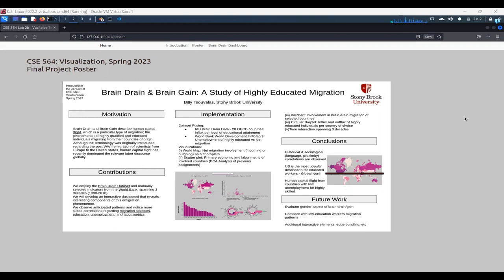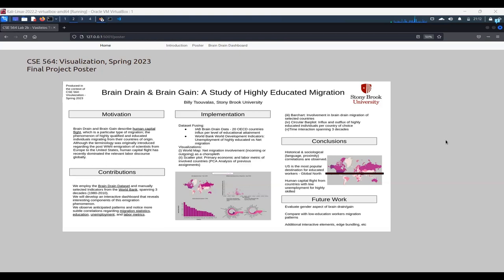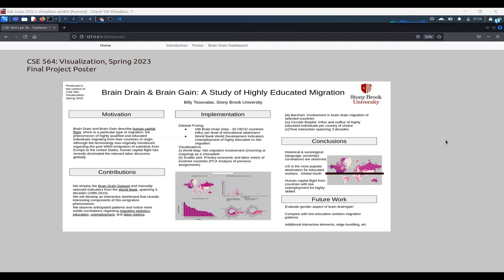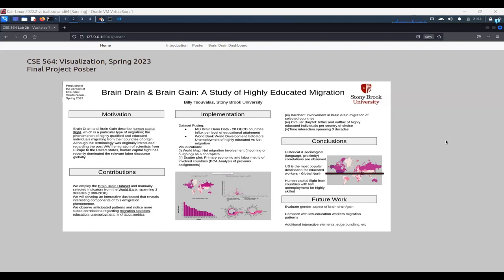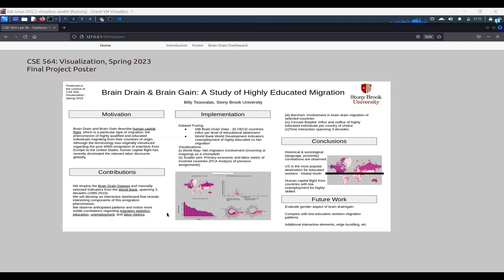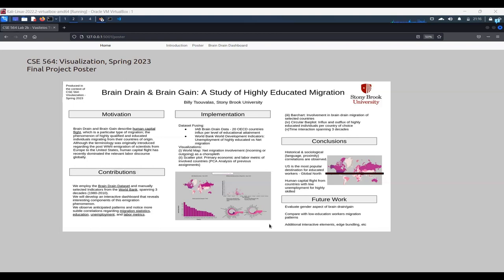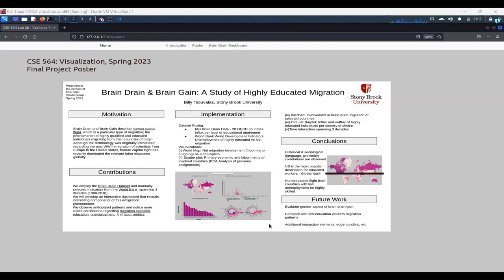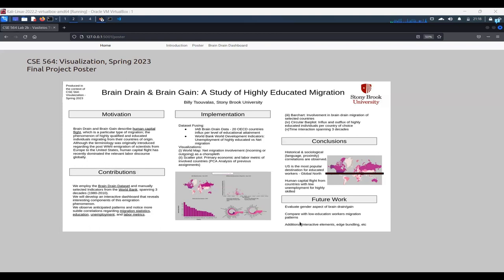CSE 564 Final Project Brain Drain, Brain Gain Poster HD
Brain Drain & Brain Gain: A Study of Highly Educated Migration
Billy Tsouvalas, Stony Brook Univerisity

In the present project, we develop an interactive visualization dashboard employing data surrounding brain drain and brain gain. The two terms describe human capital flight, which is a particular type of migration; more specifically, the phenomenon of highly qualified and educated individuals migrating from their countries of origin. Although the terminology was originally introduced regarding the post WWII emigration of scientists from Europe to the United States, human capital flight has recently dominated the relevant labor discourse globally [1,2,3,4]. In the present project, we will employ the Brain Drain Dataset from the Institute of Employment Research [5,6], along with manually selected Indicators from the World Development Indicators of the World Bank [7], spanning 3 decades (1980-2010), and we will develop an interactive dashboard that shall reveal interesting components of this emigration phenomenon. The main objective is to allow the user to view the data in an informative manner, while allowing for further interpretations and conclusions through interaction.

References
[1] Gibson, John, and David McKenzie. 2011. "Eight Questions about Brain Drain." Journal of Economic Perspectives, 25 (3): 107-28.
[2] P. Azadi, M. Mirramezani, M. B. Mesgaran, Migration and Brain Drain from Iran, Working Paper 9, Stanford Iran 2040 Project, Stanford University, April 2020.
[3] Dodani S, LaPorte RE. Brain drain from developing countries: how can brain drain be converted into wisdom gain? J R Soc Med. 2005 Nov;98(11):487-91. doi: 10.1177/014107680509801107. PMID: 16260795; PMCID: PMC1275994.
[4] Docquier, Frédéric, and Hillel Rapoport. "Globalization, brain drain, and development." Journal of economic literature 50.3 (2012): 681-730.
[6] Brücker H., Capuano, S. and Marfouk, A. (2013). Education, gender and international migration: insights from a panel-dataset 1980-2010, mimeo.